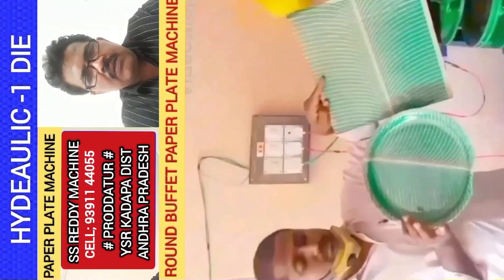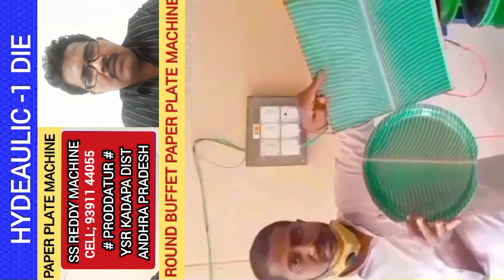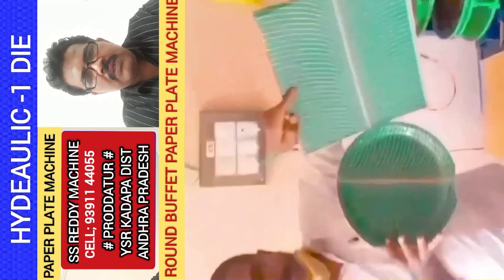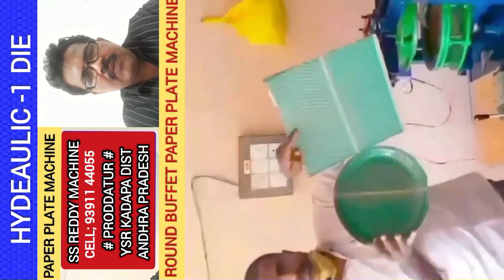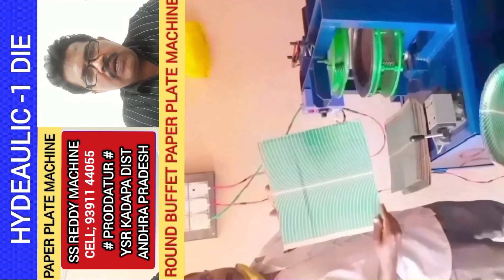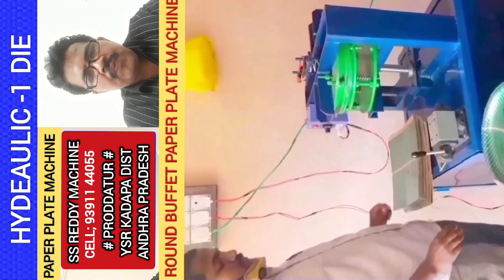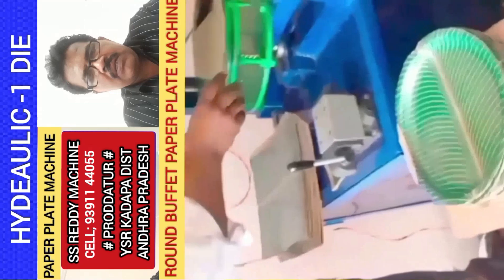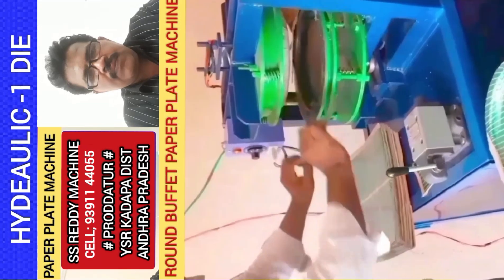Top-Quality price for Double die paper plate making machine sale Telugu,Available